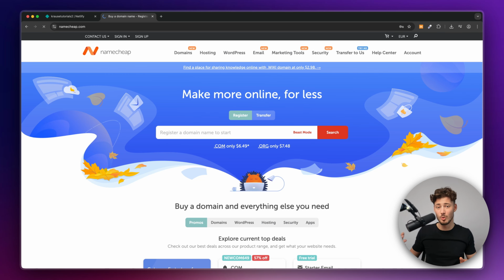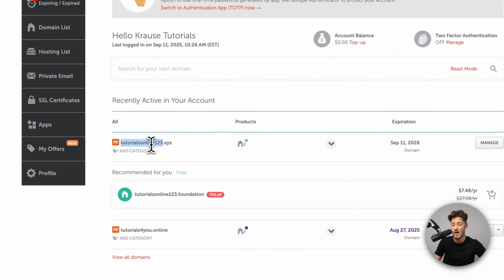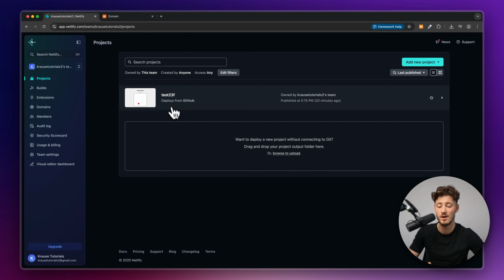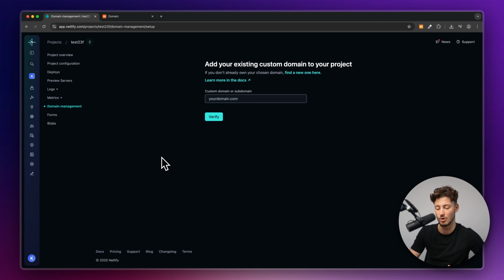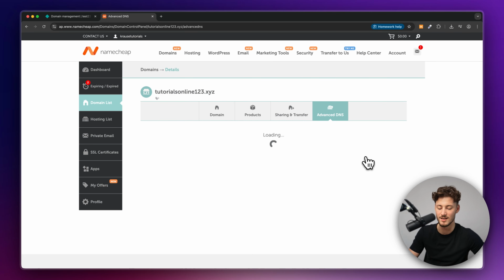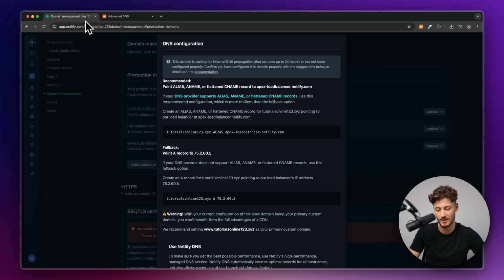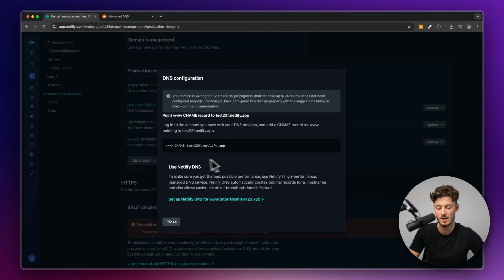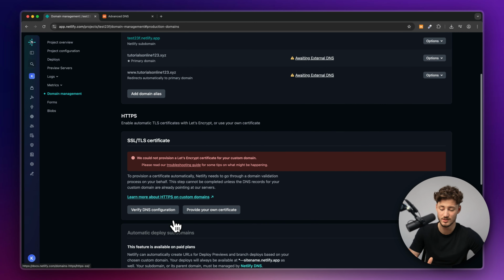How To Connect Namecheap Domain To Netlify (2026 Updated Tutorial)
Learn how to seamlessly connect your Namecheap domain to Netlify with this 2026 updated tutorial and improve your website's online presence.